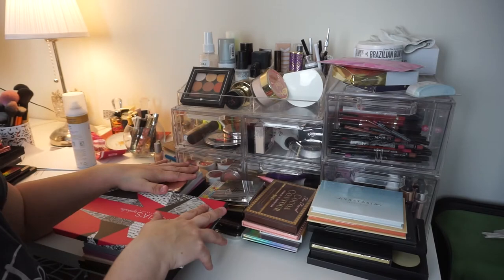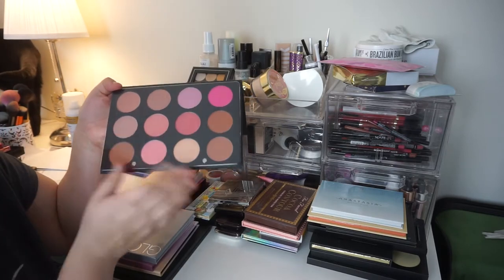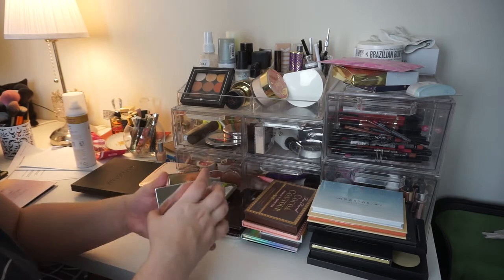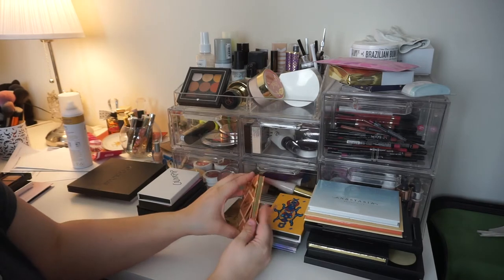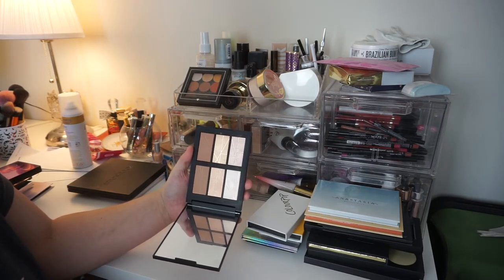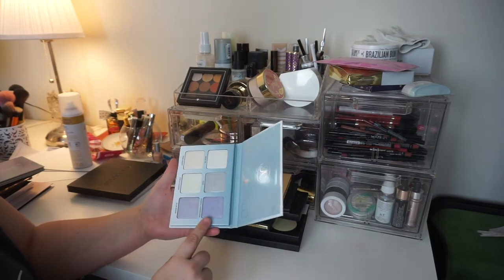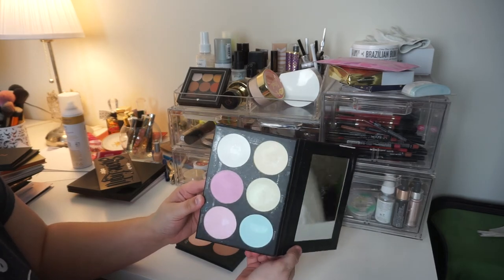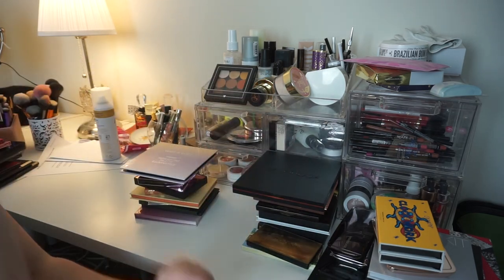Declutter Round 2 | Face Palettes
Hey guys!  It’s that time of year again - declutter time!

PRODUCTS I KEPT

Anastasia Beverly Hills Glow Kit - Gleam, Moon Child
Balm Cosmetics Girls’ Getaway Trio
bh Cosmetics Blacklight Highlight Palette
bh Cosmetics Spotlight Highlight Palette
ColourPop Cheek Duo - Clock Work, Double Play
ColourPop In-Nude-Endo Palette
Hourglass Ambient Lighting Edit Vol. 3
Hourglass Ambient Lighting Palette
Hourglass Ambient Strobe Lighting Palette
Kat Von D Shade + Light Contour Palette
Lorac Pirates of the Caribbean Face Palette
NARS Bord de Plage Palette
Ofra Cosmetics Blush Palette
Sam Marcel Luxurious Highlight Palette
Smashbox Cali Contour Palette
Smashbox L.A. Lights Palette
Smashbox Spotlight Palette - Pearl
Tarteist Pro Glow Palette
Too Faced Cocoa Contour Palette - Light to Medium